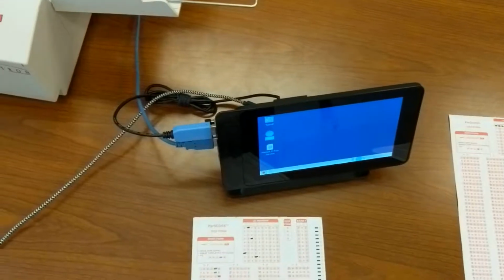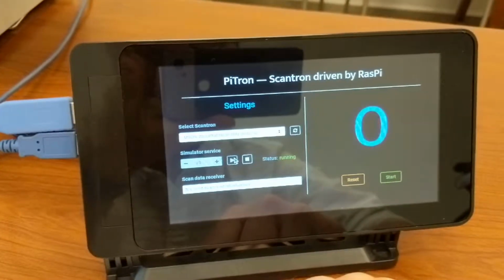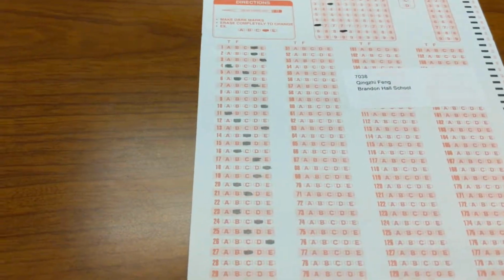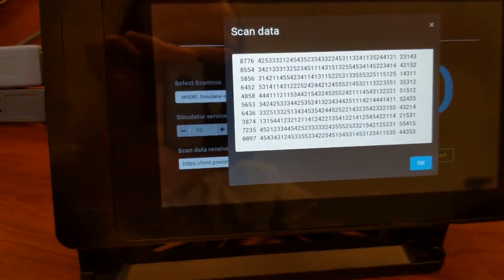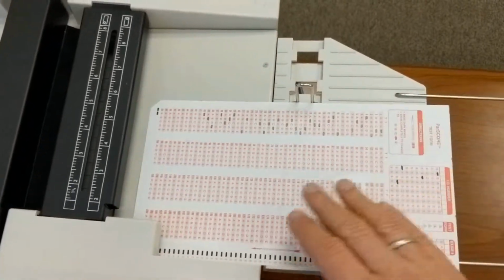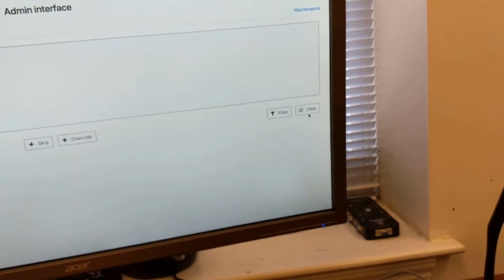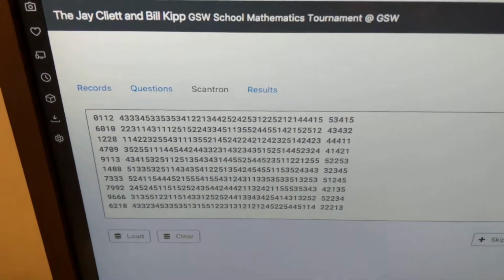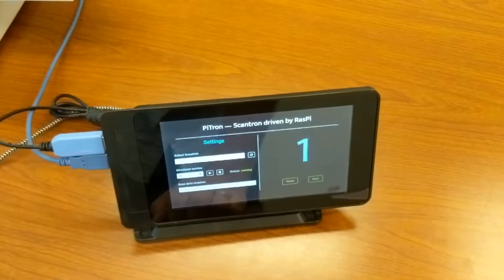Demonstration of the piTron (RasPi driven Scantron controller) in action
Legacy Scantron machines come with outdated software that require Windows 98 OS. We've developed a Scantron controller running on RasPi computer that has a modern UI and ability to send scanned data to arbitrary network connected receiver. This video demonstrates project in action.